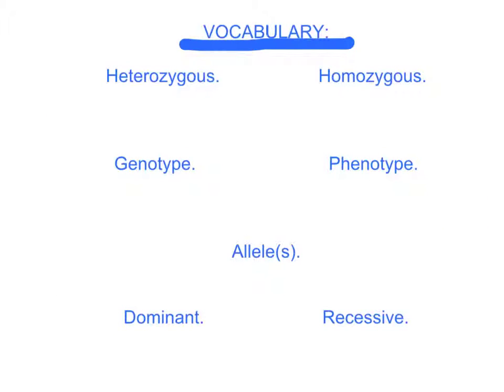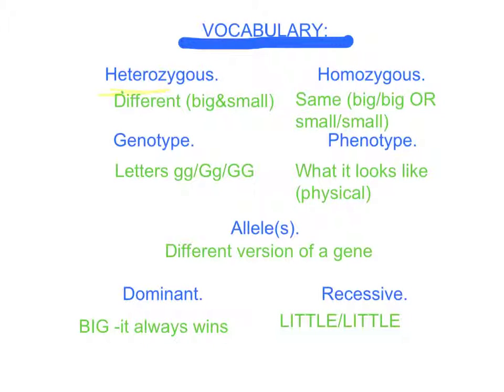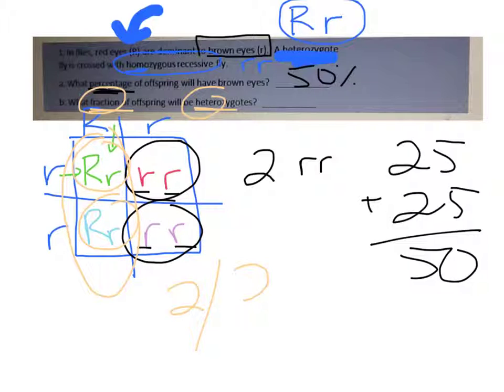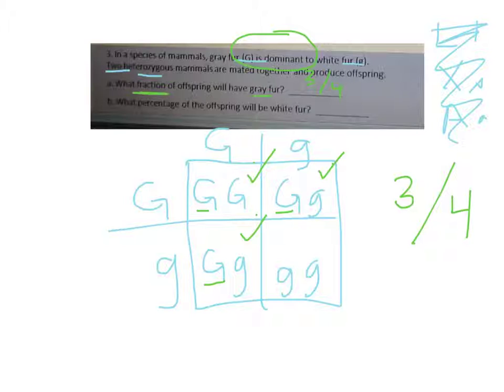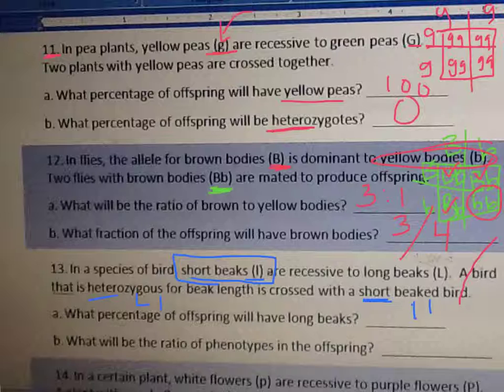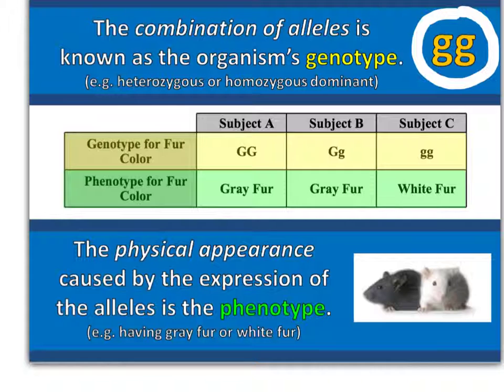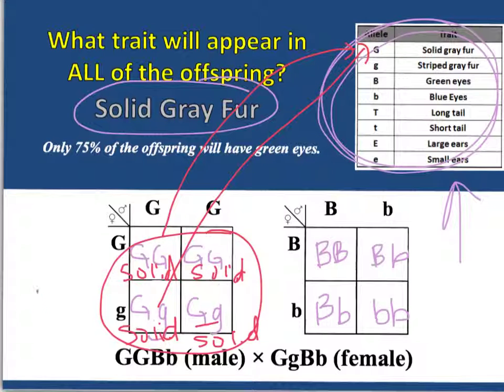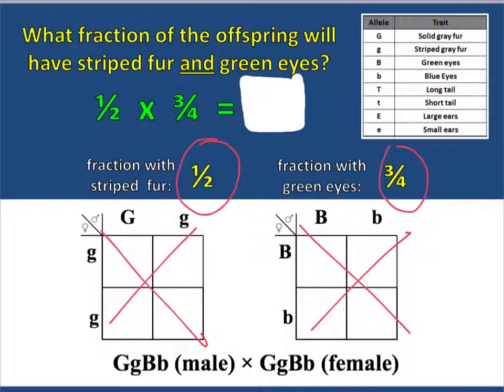32_notes_dihybridCross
32_notes